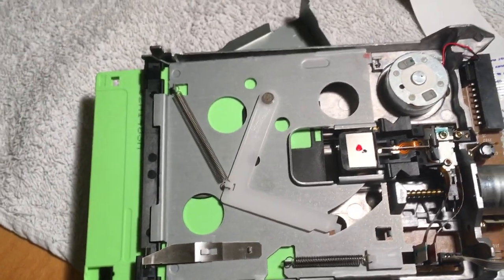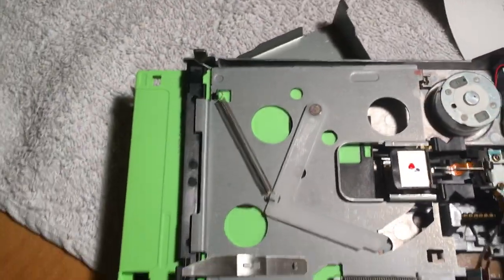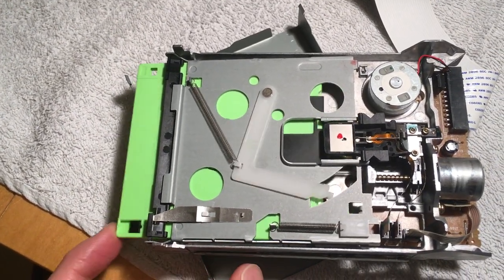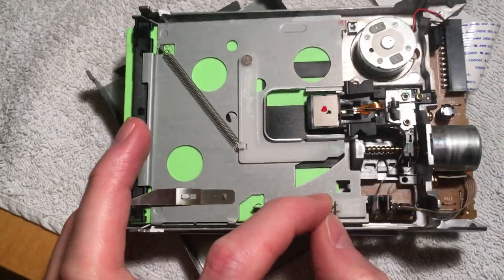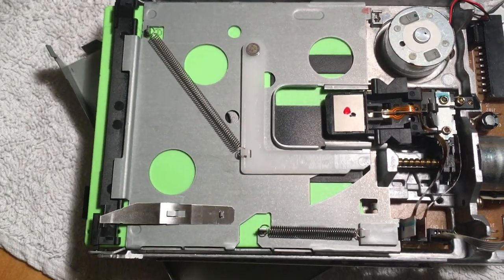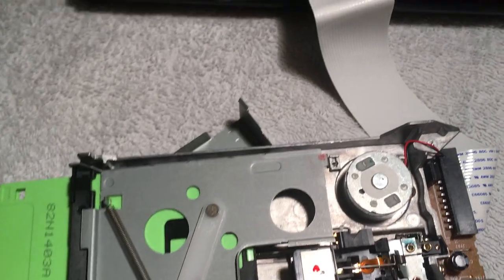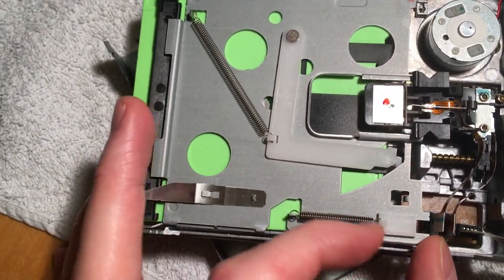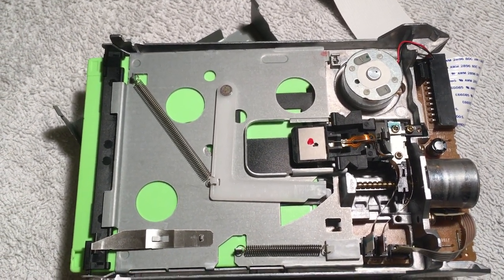3.5" FDD load/eject mechanism broke...(2021 update: fixed and sold for spares)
Can someone explain what is going wrong here and why the disk wont load in and engage the 'disk down' in a hold position. It was working ok but as I was cleaning the heads/spindles 'something' must have happened...what that was/is is beyond my comprehension